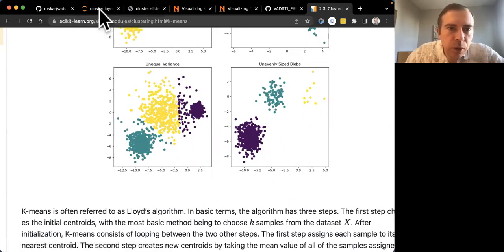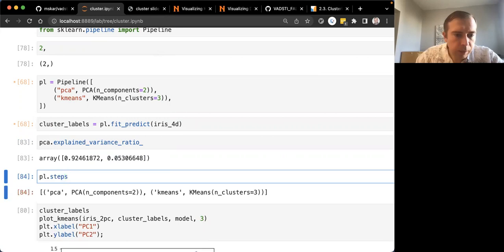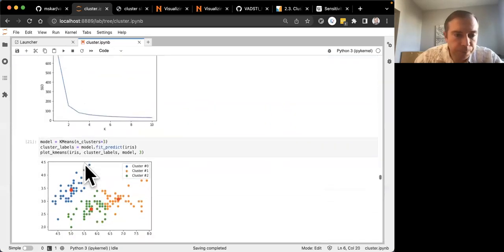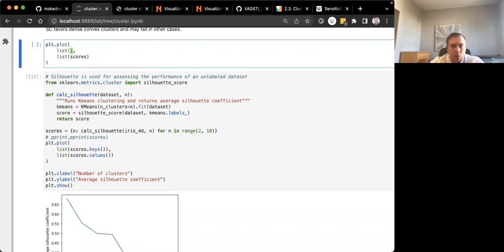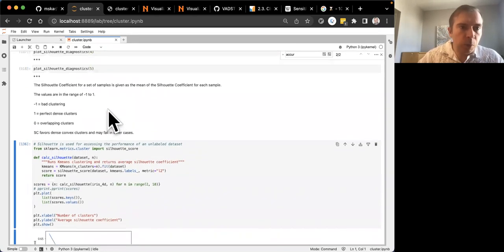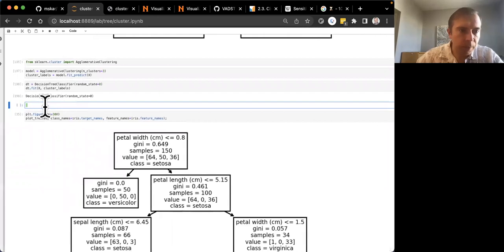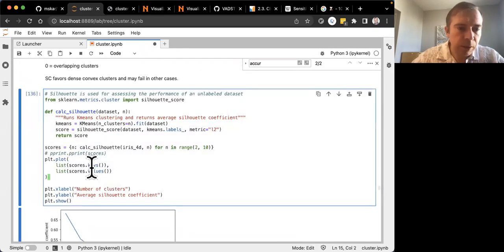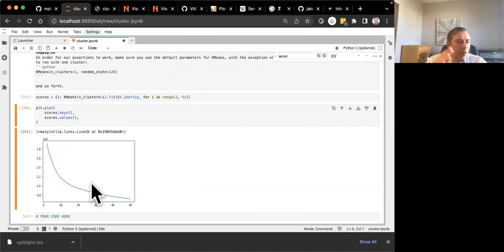VADSTI Fall Training Series - Module 3: Data Clustering and Dimensionality Reduction (Day 2)